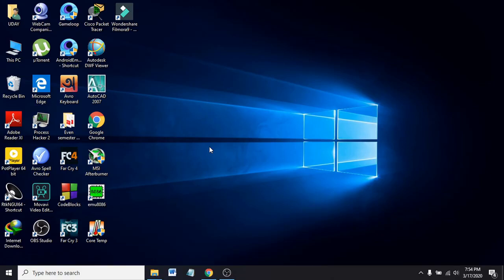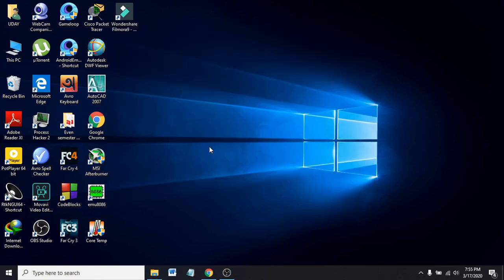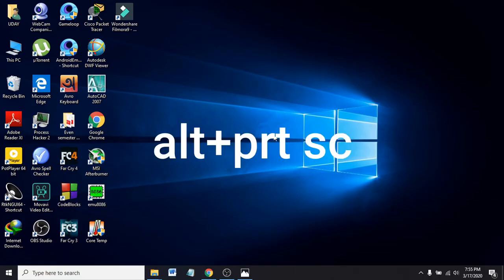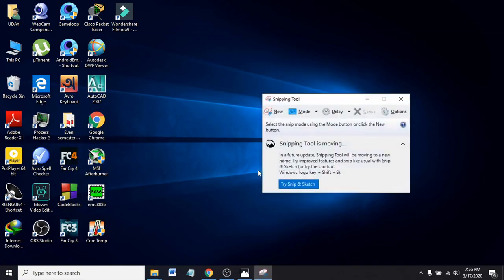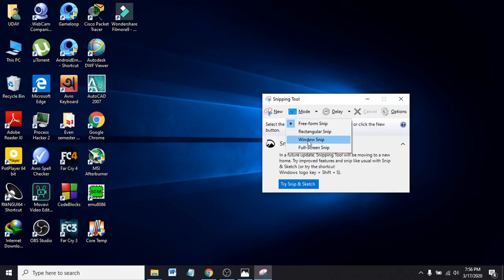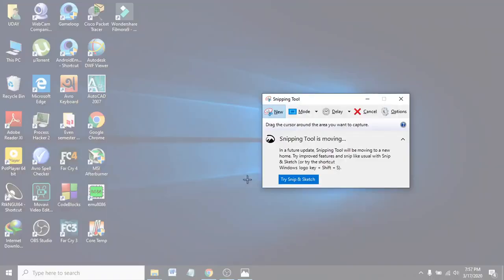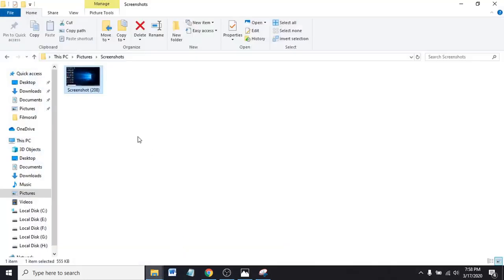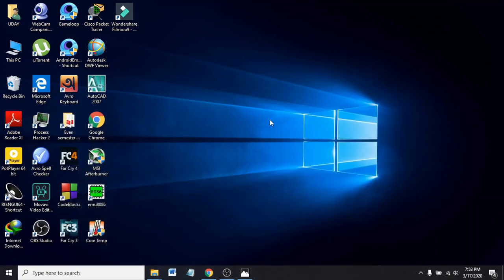How to Take Screenshot in laptop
How to Take Screenshot in Laptop & Desktop in Windows 10, Windows 11.

In this tutorial, find out how to take a screenshot on your Laptop  and learn how to find the screenshot.

Screenshot Automatically saved on Screenshot folder, simply find picture folder and then you can see screen shot folder.

How to take a screenshot in Laptop or pc any Windows Works in 2022.